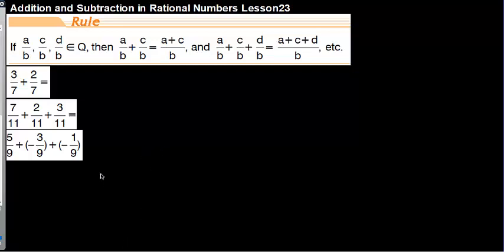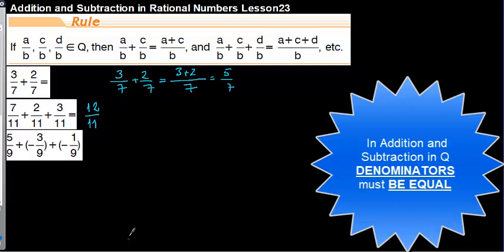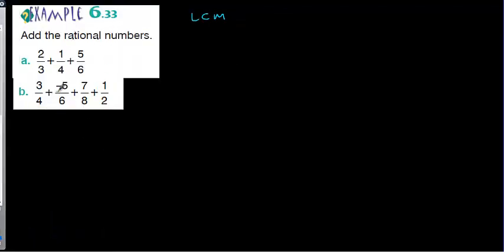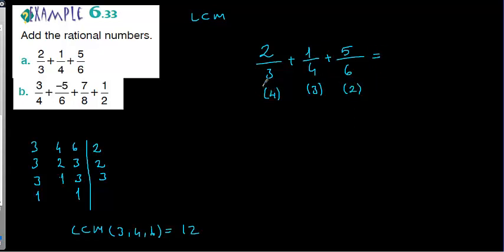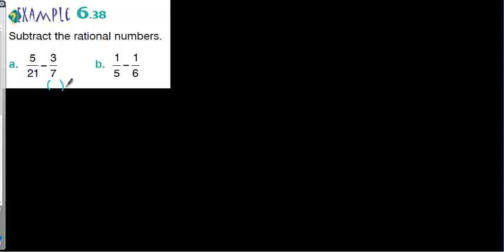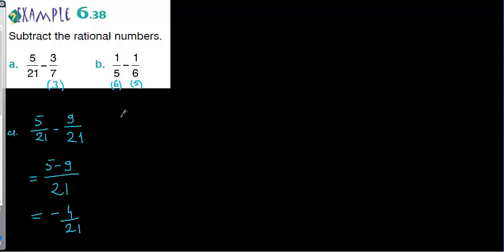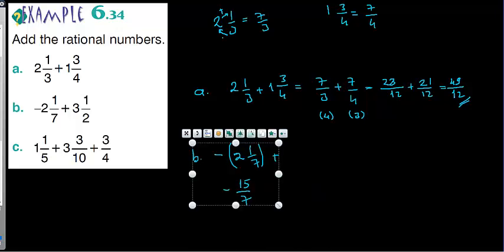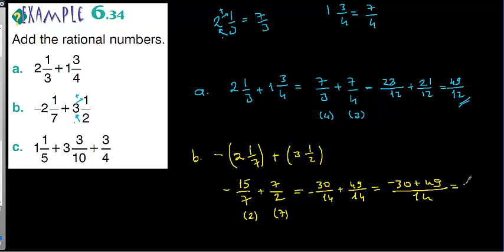Addition and Subtraction in Rational Numbers Lesson 23